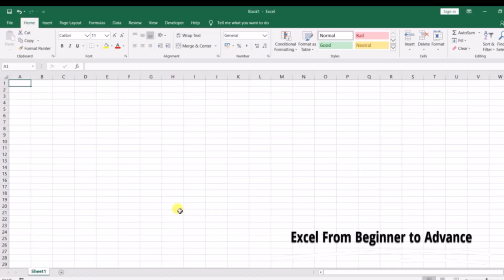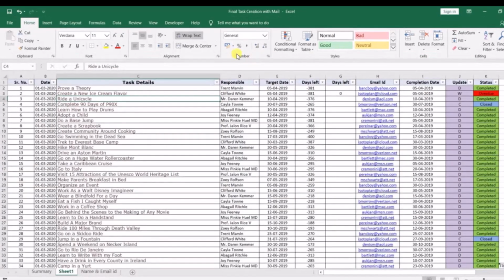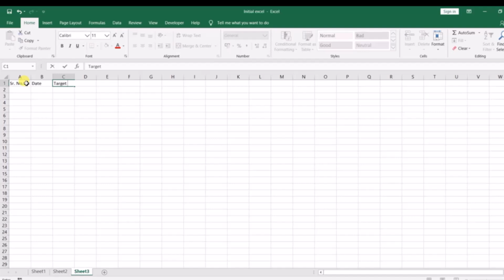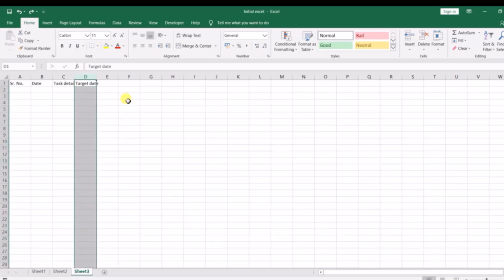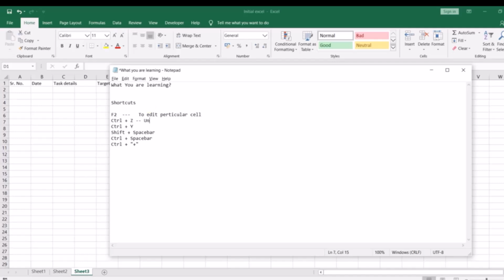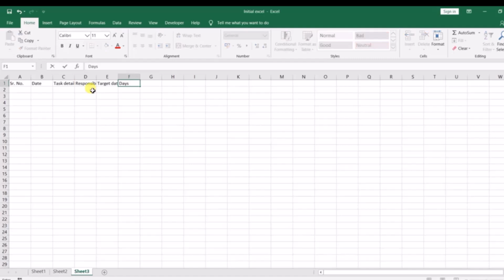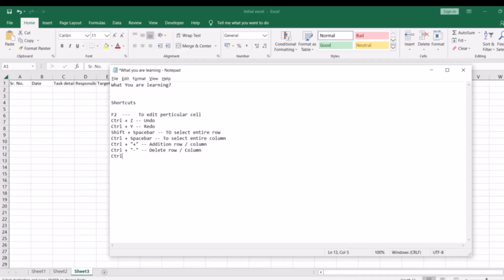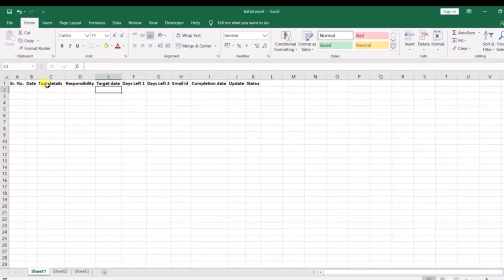Microsoft Excel, with an understanding of shortcuts Microsoft Excel Basic to Advanced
Aslam u Alikum
In this video, I will be teaching you